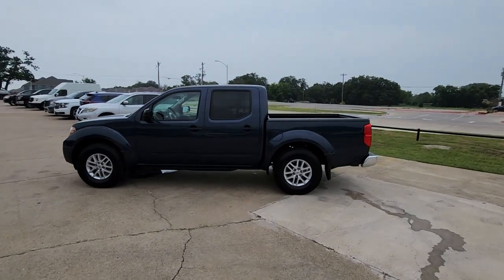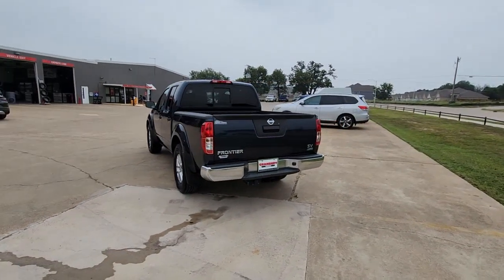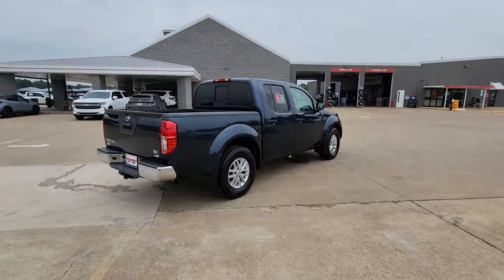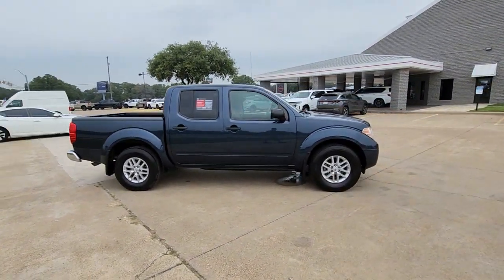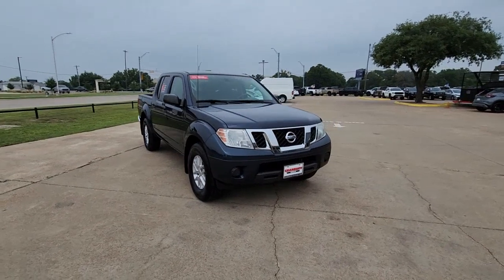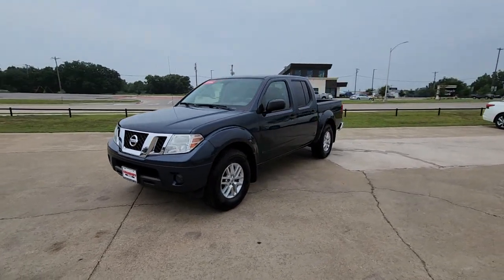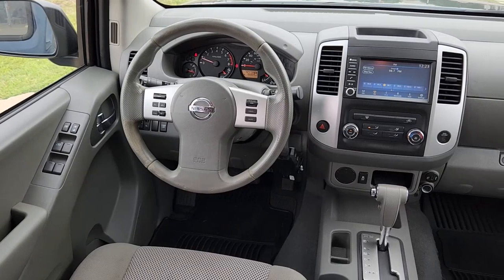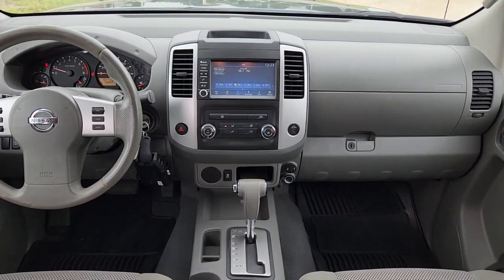2019 Nissan Frontier Granbury, Fort Worth, Dallas, Weatherford, Cresson UN450248D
Arctic Blue Metallic Used 2019 Nissan Frontier SV available in 4601 E US HWY 377, Granbury, Texas at Granbury NIssan. Servicing the Granbury, Fort Worth, Dallas, Weatherford, Cresson, TX area.

Granbury Nissan
4601 E US Hwy 377

This 2019 Nissan Frontier comes equipped with ** Bluetooth ** Alloy Wheels ** Keyless Entry ** USB Port Frontier SV Nissan Certified Certified 4D Crew Cab 4.0L V6 DOHC 5-Speed Automatic with Overdrive RWD Arctic Blue Metallic Steel Cloth 16 Alloy Wheels 3.133 Axle Ratio 4-Wheel Disc Brakes 6 Speakers ABS brakes Air Conditioning Alloy wheels AM/FM radio Anti-whiplash front head restraints Bed Liner Bed Liner/Trailer Hitch Package Bumpers: body-color Cloth Seat Trim Driver door bin Driver vanity mirror Dual front impact airbags Dual front side impact airbags Electronic Stability Control Exterior Parking Camera Rear Floor Mats Front anti-roll bar Front Bucket Seats Front Center Armrest Front reading lights Front wheel independent suspension Illuminated entry Low tire pressure warning Occupant sensing airbag Overhead airbag Overhead console Panic alarm Passenger door bin Passenger vanity mirror Power door mirrors Power steering Power windows Radio data system Radio: AM/FM w/Auxiliary Rear step bumper Remote keyless entry Speed control Speed-sensing steering Splash Guards Split folding rear seat Steering wheel mounted audio controls Tachometer Tilt steering wheel Traction control Trailer Hitch (PIO) Variably intermittent wipers Voltmeter Frontier SV 4D Crew Cab 4.0L V6 DOHC 5-Speed Automatic with Overdrive RWD Arctic Blue Metallic Steel Cloth.brbrRecent Arrival! Certified. Arctic Blue Metallic 2019 Nissan Frontier SV 4.0L V6 DOHC RWD 5-Speed Automatic with OverdrivebrbrThank you for considering Granbury Nissan. We started in the car business 20+ years ago and decided to use our expertise to serve our customers better than anyone else. From Sales Service to Parts. Granbury Nissan carries with it a dedication to excellence that cant be beat.brbrNissan Certified Details:brbr  * Plus 1 Year Pre-Paid Maintenance Included.br  * Vehicle Historybr  * Limited Warranty: 84 Month/100000 Mile (whichever comes first) from original in-service datebr  * 167 Point Inspectionbr  * Roadside Assistancebr  * Transferable Warrantybr  * Warranty Deductible: $100brbrbrBed Liner/Trailer Hitch Package (Bed Liner and Trailer Hitch (PIO)) Frontier SV Nissan Certified Certified 4D Crew Cab 4.0L V6 DOHC 5-Speed Automatic with Overdrive RWD Arctic Blue Metallic Steel Cloth 16 Alloy Wheels 3.133 Axle Ratio 4-Wheel Disc Brakes 6 Speakers ABS brakes Air Conditioning Alloy wheels AM/FM radio Anti-whiplash front head restraints Bumpers: body-color Cloth Seat Trim Driver door bin Driver vanity mirror Dual front impact airbags Dual front side impact airbags Electronic Stability Control Exterior Parking Camera Rear Floor Mats Front anti-roll bar Front Bucket Seats Front Center Armrest Front reading lights Front wheel independent suspension Illuminated entry Low tire pressure warning Occupant sensing airbag Overhead airbag Overhead console Panic alarm Passenger door bin Passenger vanity mirror Power door mirrors Power steering Power windows Radio data system Radio: AM/FM w/Auxiliary Rear step bumper Remote keyless entry Speed control Speed-sensing steering Splash Guards Split folding rear seat Steering wheel mounted audio controls Tachometer Tilt steering wheel Traction control Variably intermittent wipers and Voltmeter.